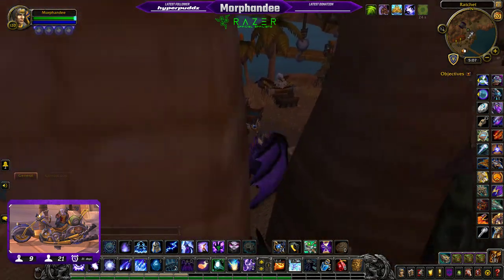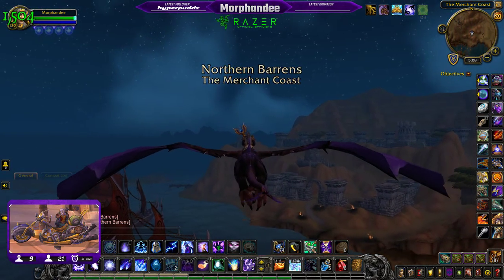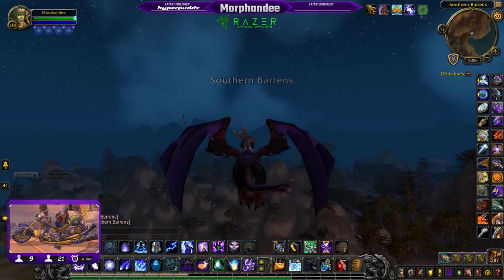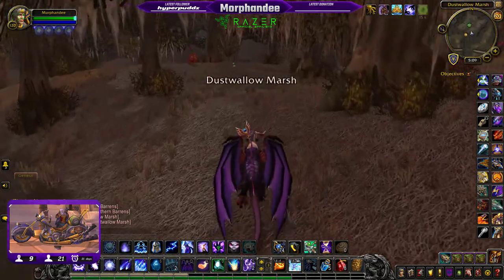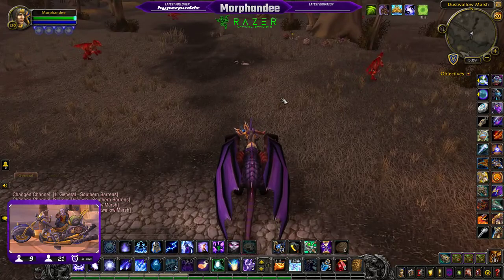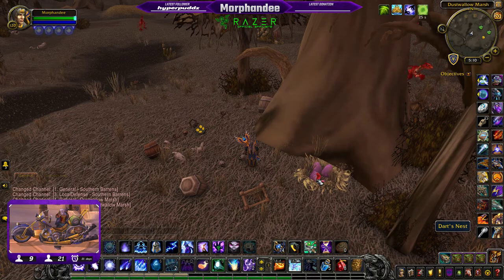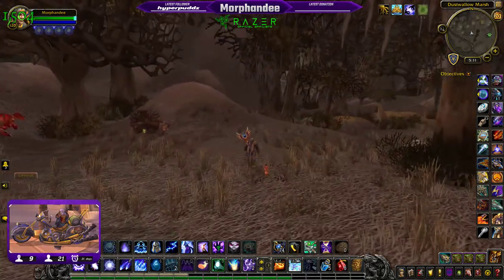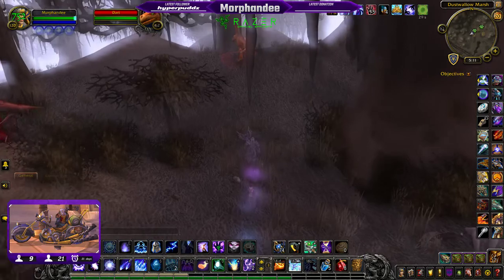WoW Darter Hatchling Pet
World of Warcraft Dater Hatchling pet. It has a couple of days respawn rate I think.